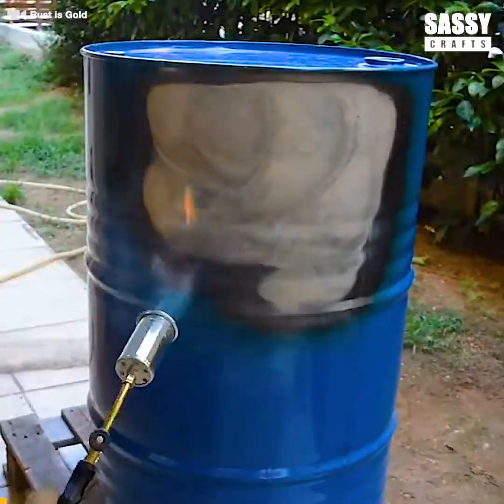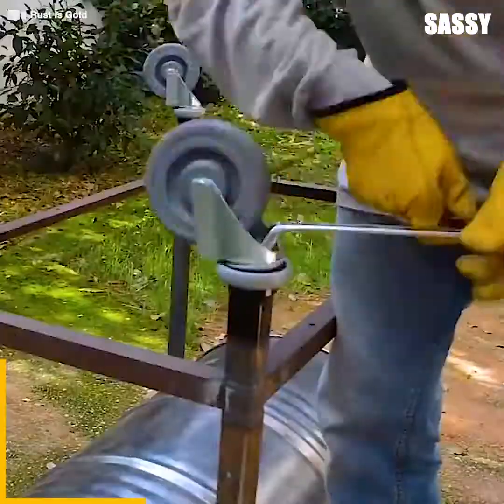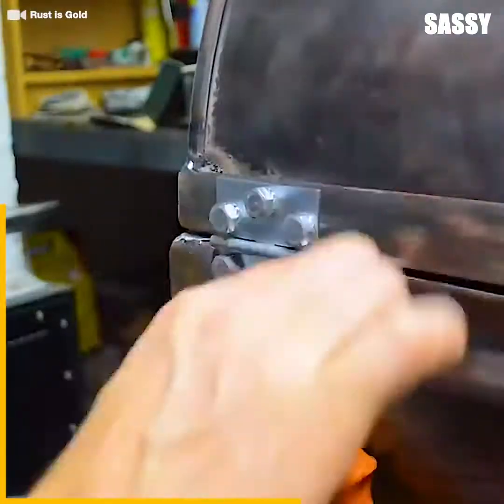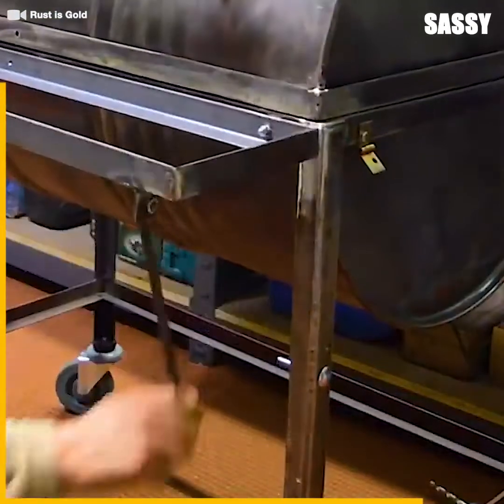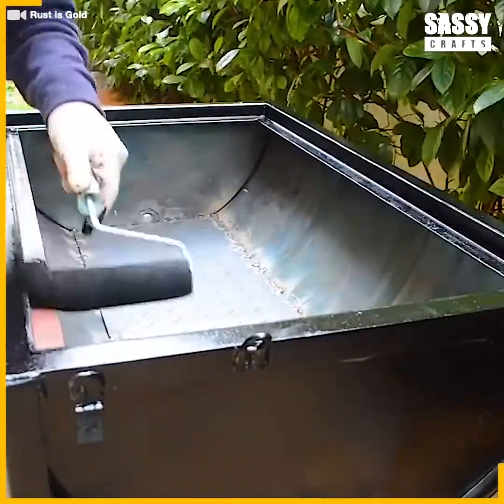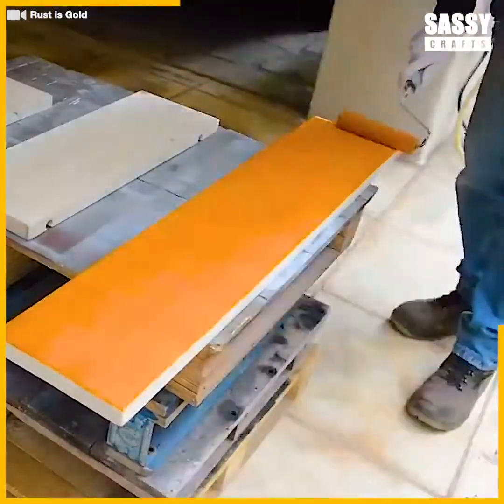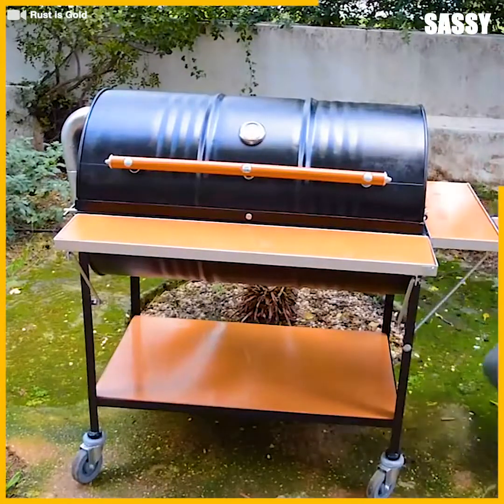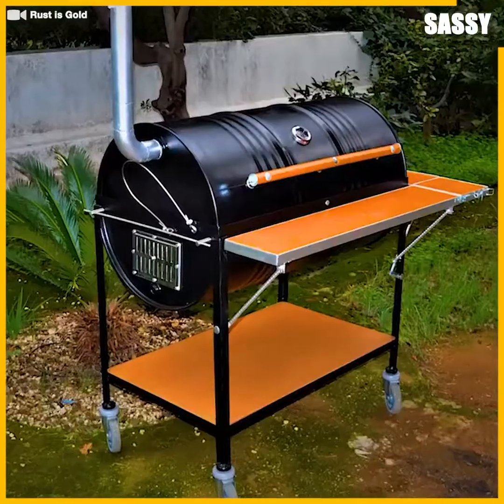This barrel will completely different! 😲❤️️ Credit- Rust is Gold - DIY Creations